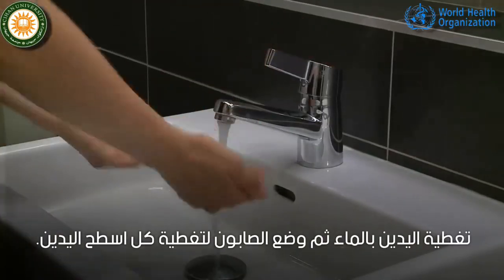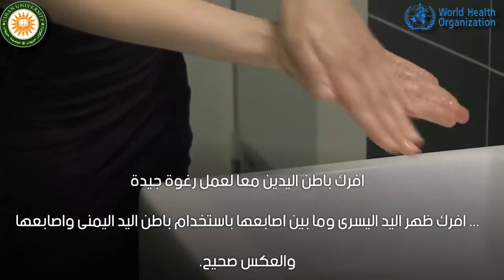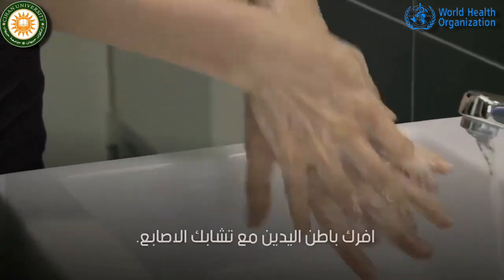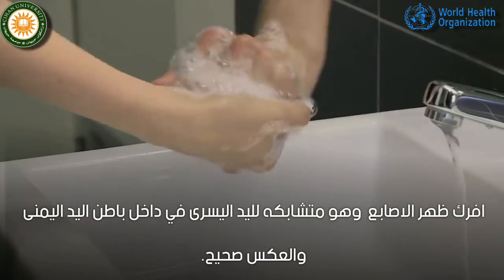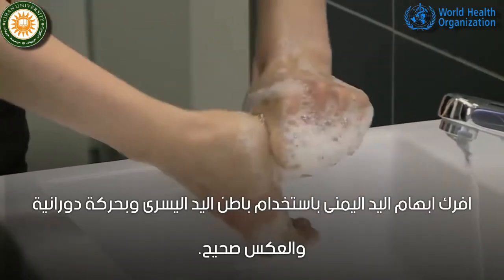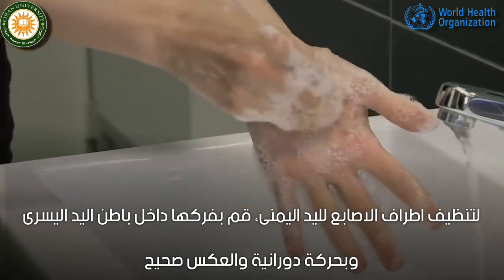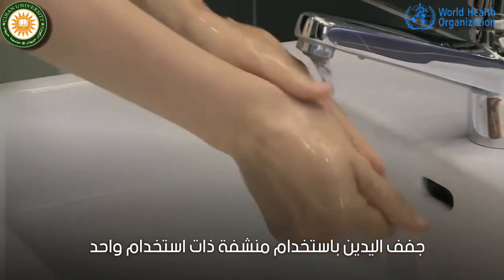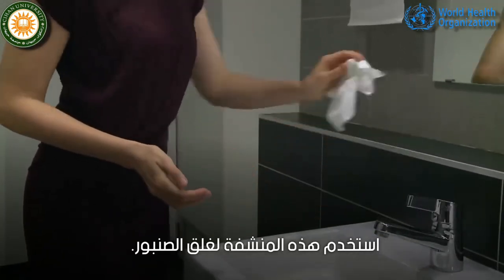Cihan university-Erbil ( How to wash your hands properly according to world health organization) WHO